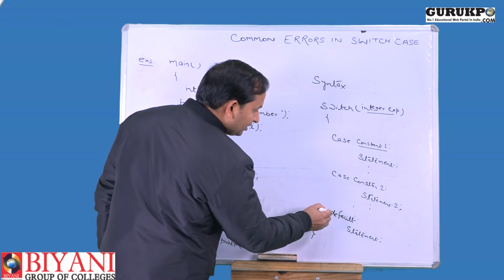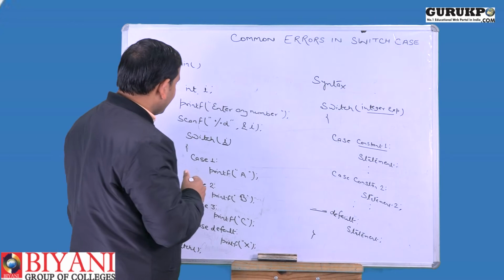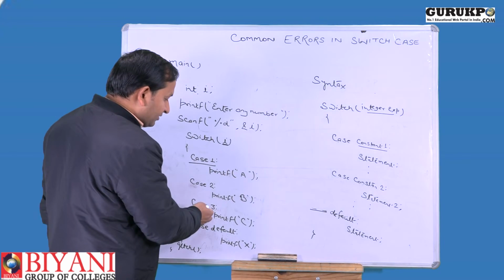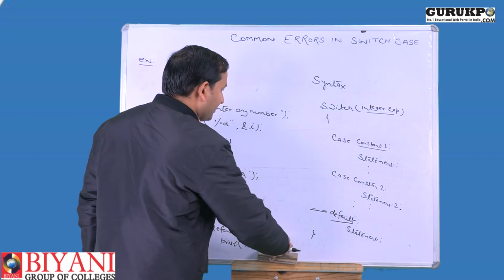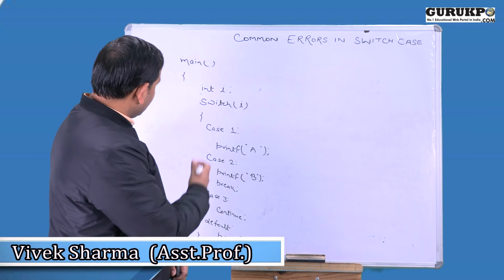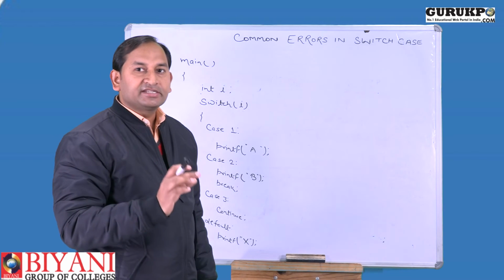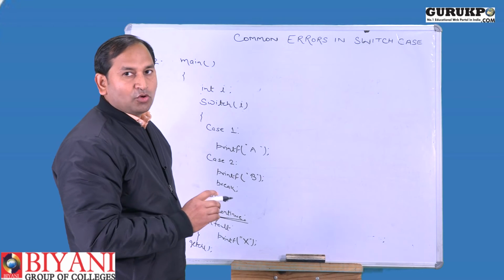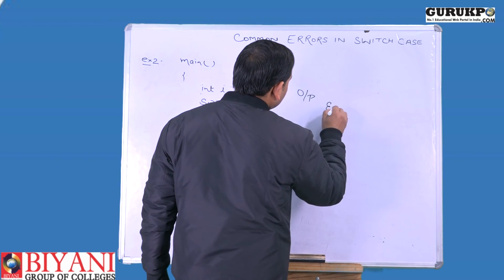Common Errors in Switch case by Er. Vivek Sharma | BCA, MCA | Guru Kpo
In this lecture Er. Vivek Sharma, Asst. Prof., Biyani Group of Colleges, is explaining about common errors in switch case.